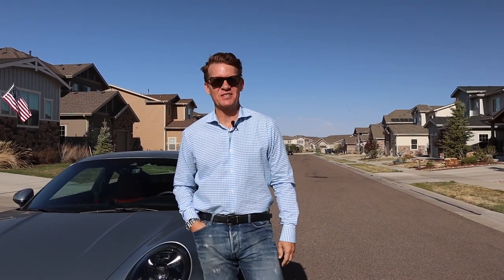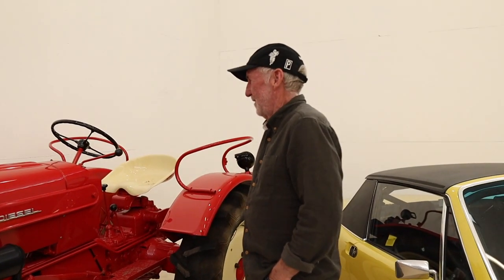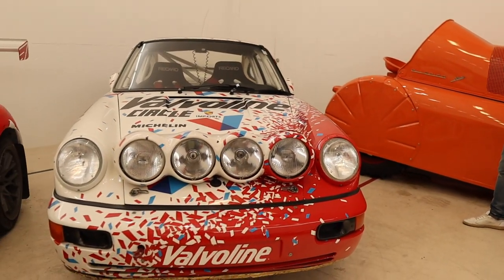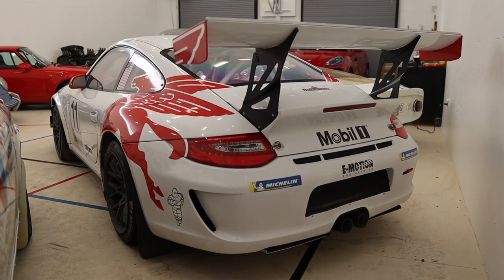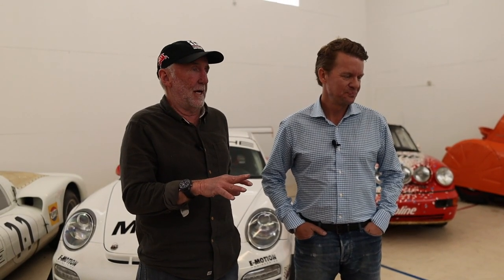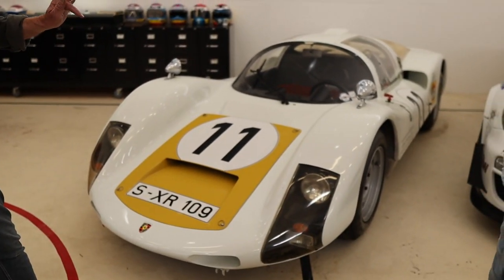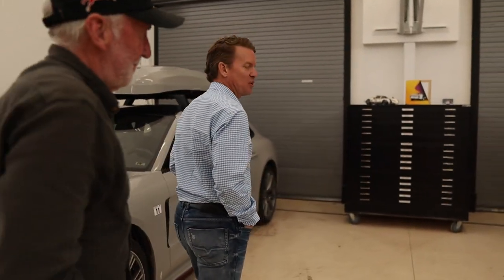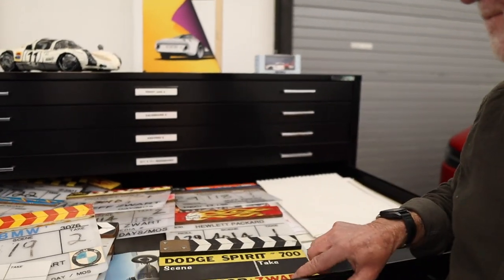A Tour of Jeff Zwart's Incredible Porsche Collection | Cars and Culture on the Road Ep. 1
Introducing Cars and Culture's newest series, Cars and Culture on the Road! Cars and Culture on the Road is taking you behind the scenes with car collection tours, auto shows, events, and more!

In our first installment of the show, we tour Jeff Zwart's incredible Porsche collection sitting 9000ft+ in the mountains of Aspen, CO. Enjoy!